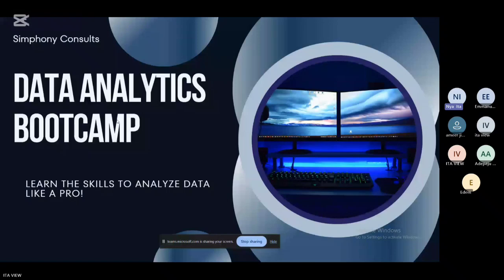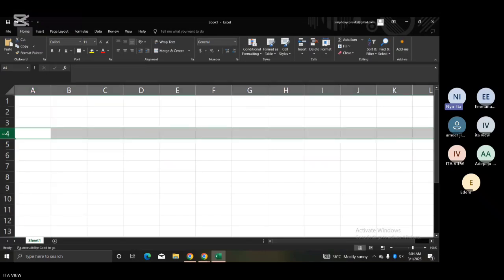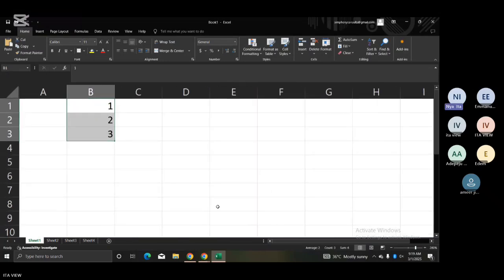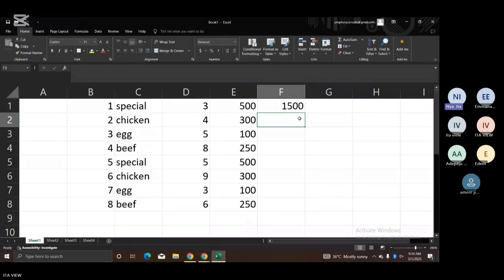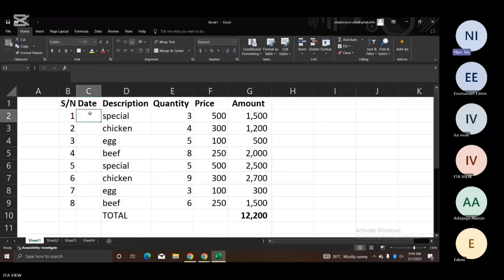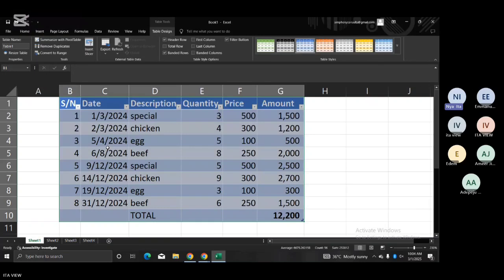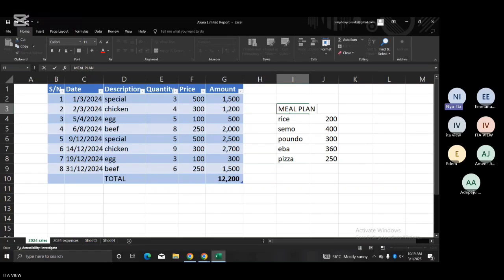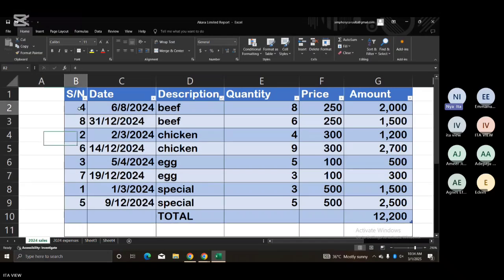lv 0 20250306124847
Data Analysis using Excel